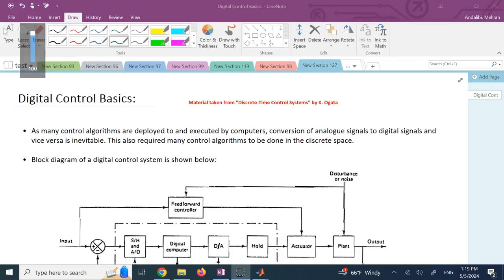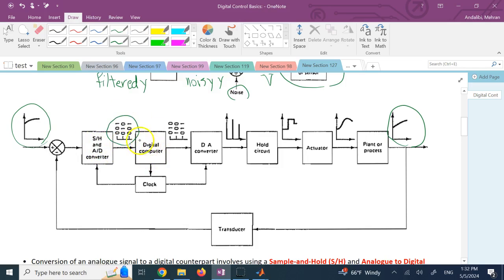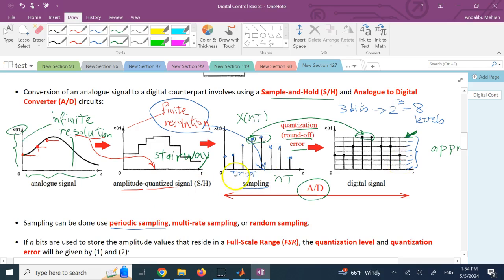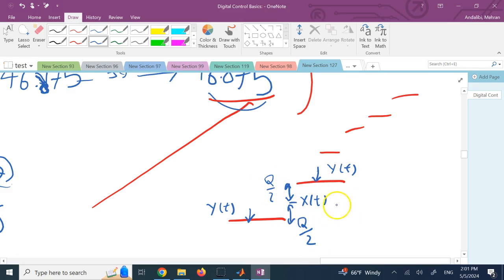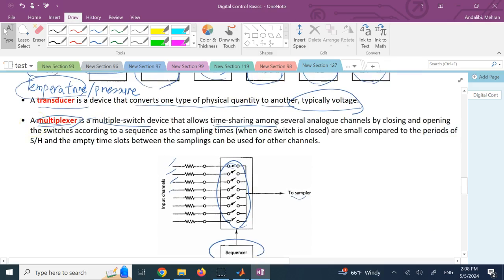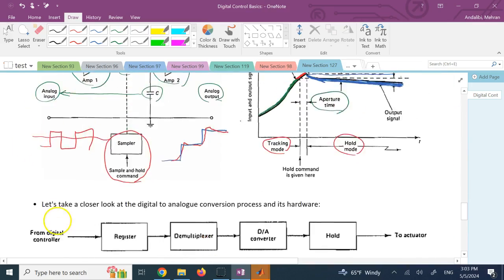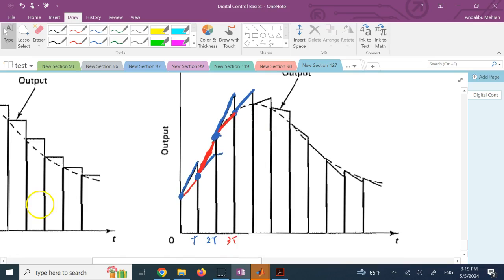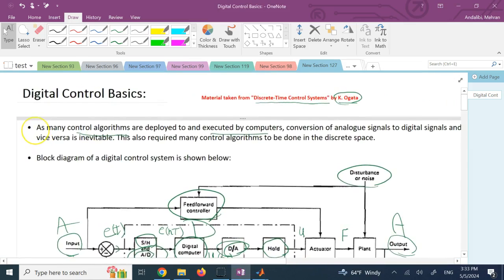Digital Control Basics (D/A, A/D, S/H, ZOH, FOH, Quantization, Multiplexer)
Digital Control Basics (D/A, A/D, S/H, ZOH, FOH, Quantization, Multiplexer) are covered in this video.